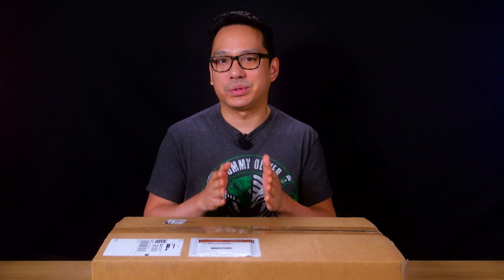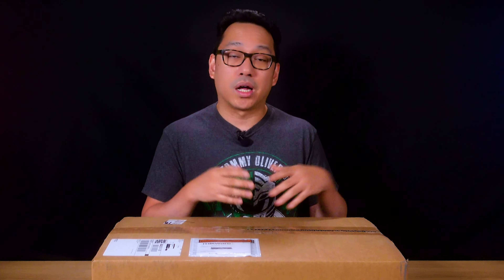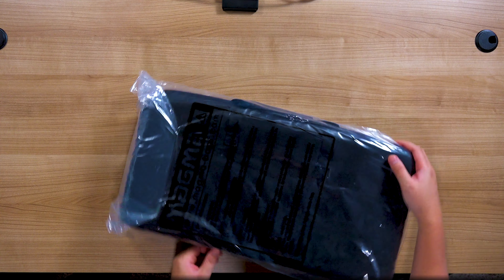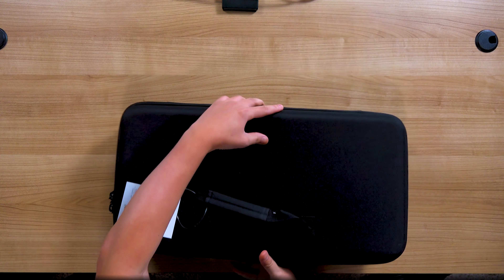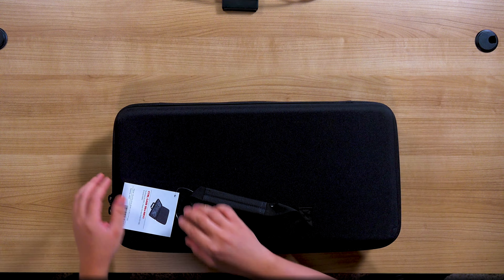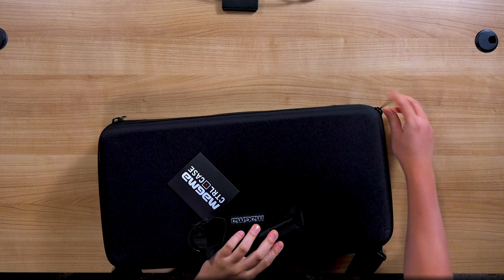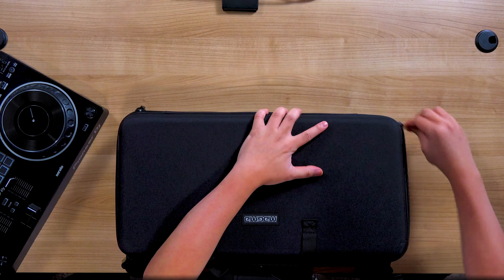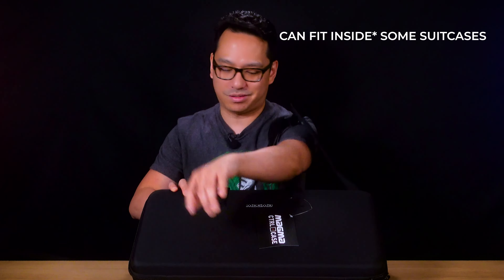DDJ-REV1 CTRL Magma Case Unboxing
With a new unique shape due to it's battle style orientation and larger jog wheels, the DDJ-REV1 calls for a new case size for travel. In this video, we unbox the Magma CTRL Case for the DDJ-REV1.